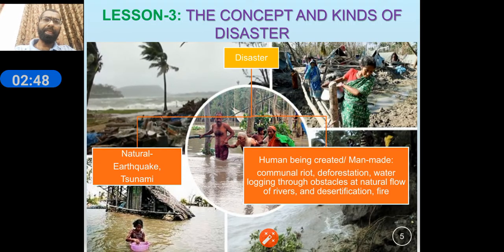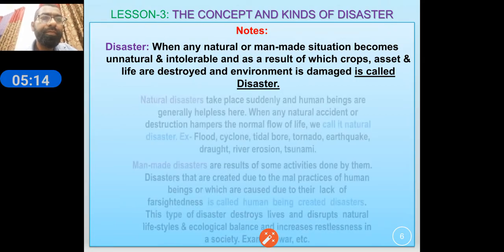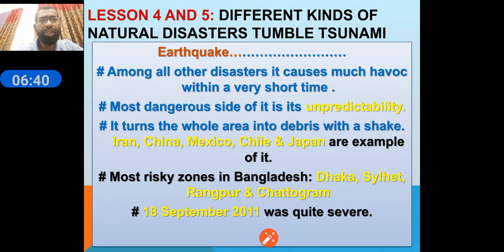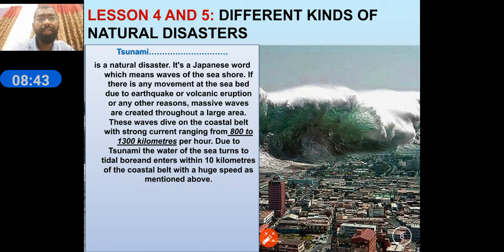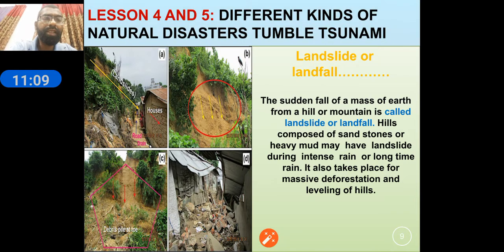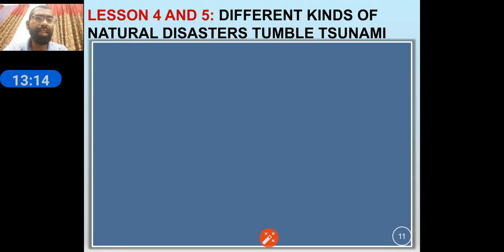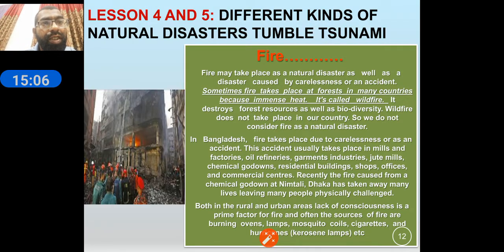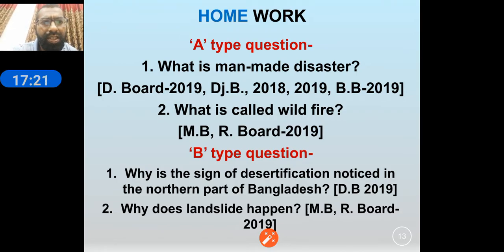BGS-JSC: Chapter-8, Types of disaster, Lesson-3,4&5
BGS-JSC: Chapter-8, Types of disaster, Lesson-3,4&5, Khan Sarifuzzaman, English Version